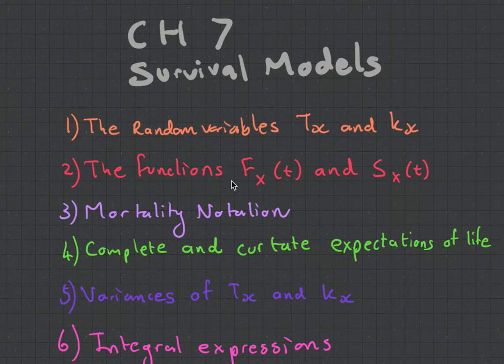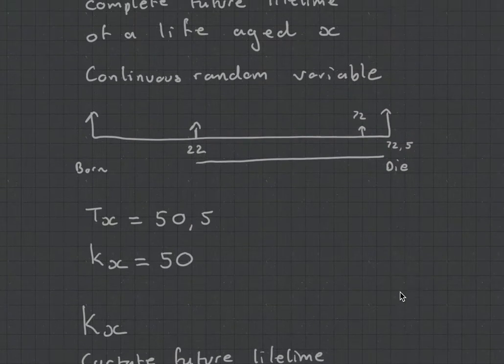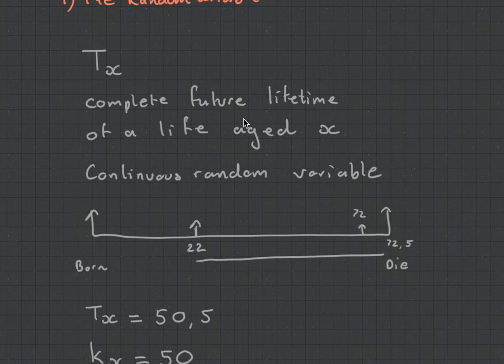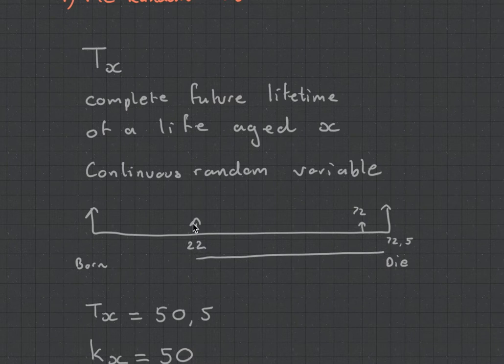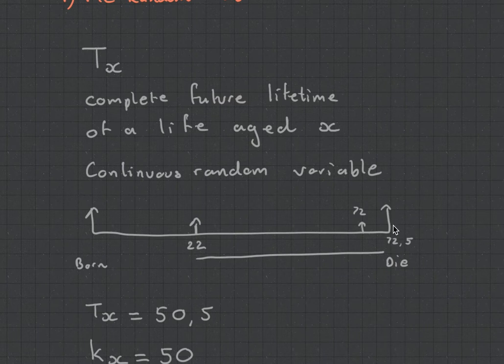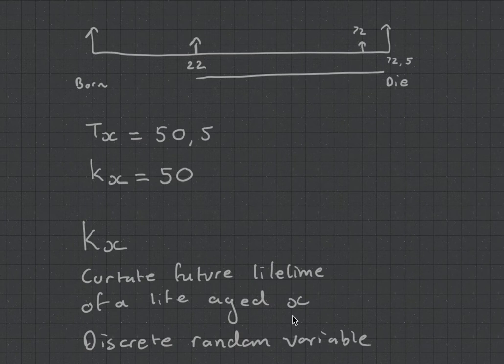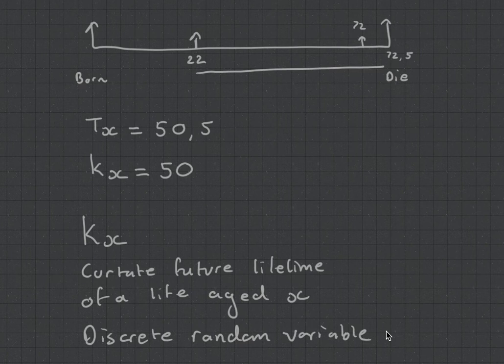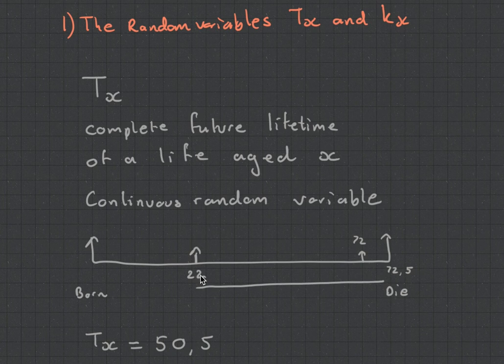The Random Variables Tx and Kx CT4 Chapter 7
The two main random variables in Survival Models.
The complete future lifetime
The curtate future lifetime